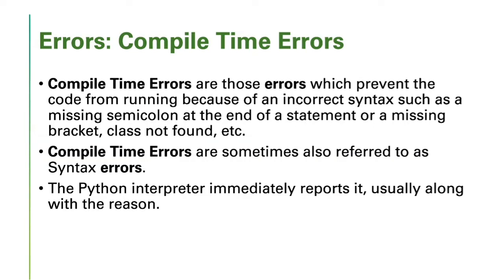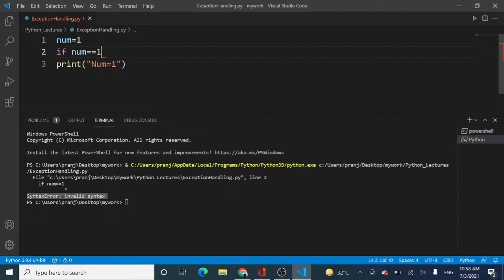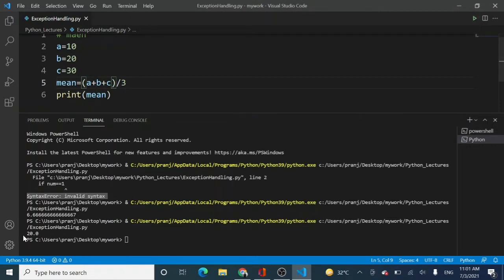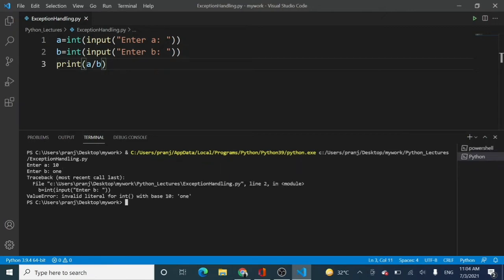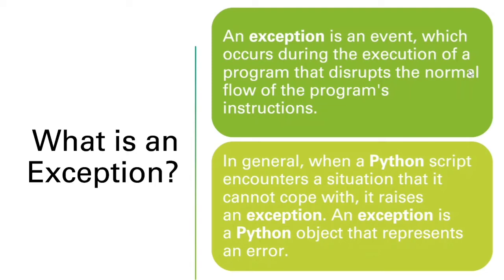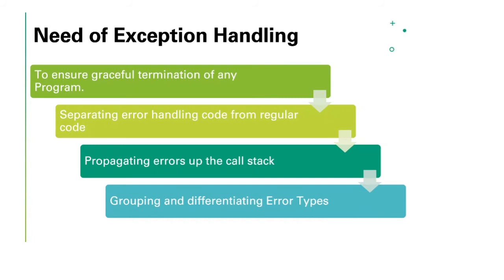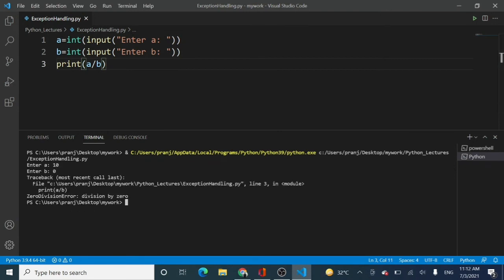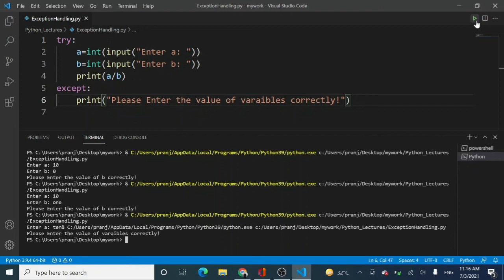1. Exception Hanidling in Python | Types of Errors | Try, except | Python Lectures